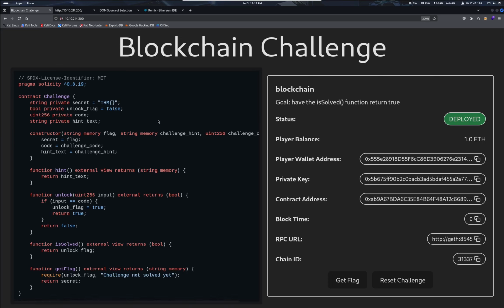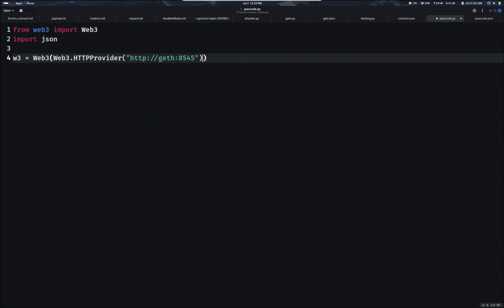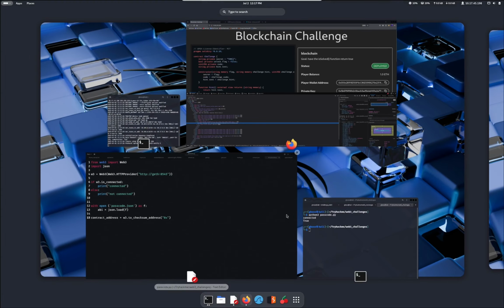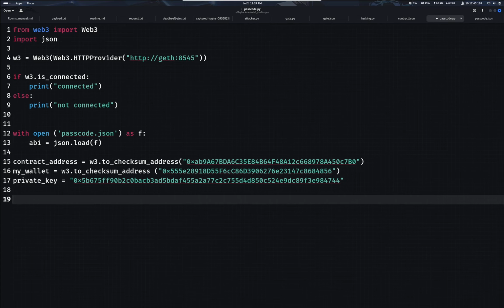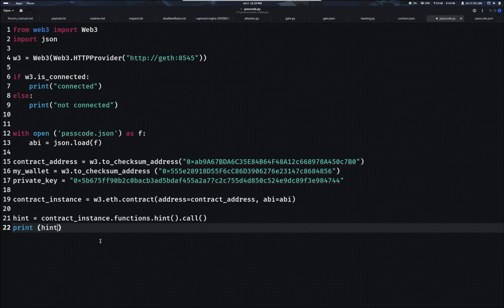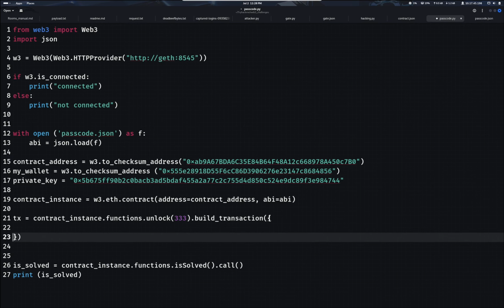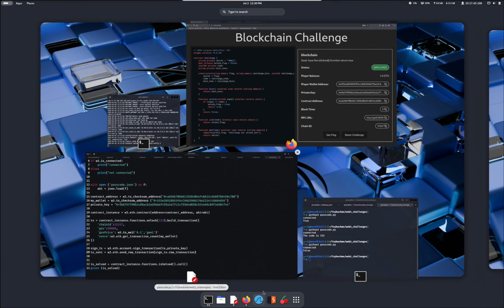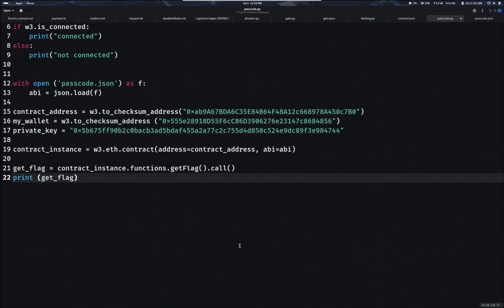Passcode Web3 Challenge from Tryhackme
This is another video, where we are going to explore how to interact with a smart contract using the Web3.py library. This TryHackMe challenge ("HFB1 Passcode") walks through initiating transactions, calling contract functions, and manipulating on-chain state.